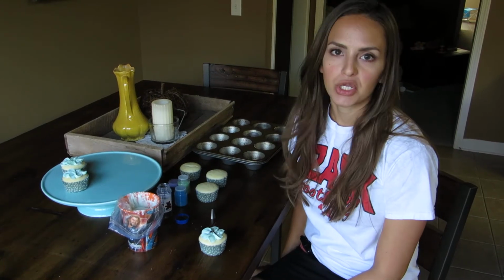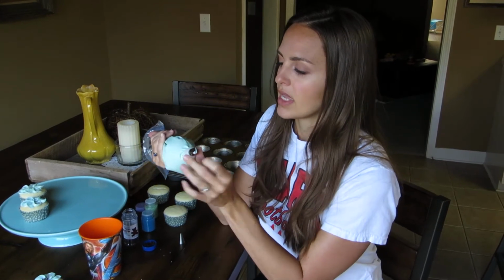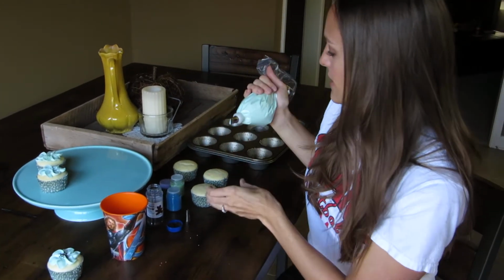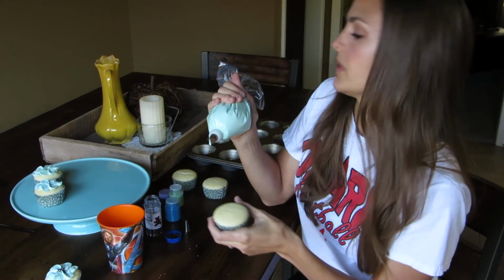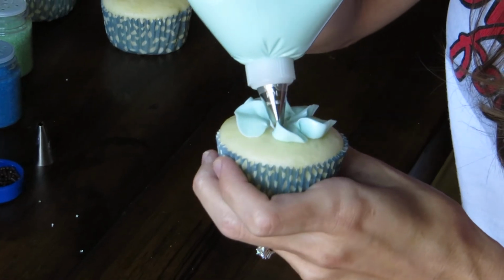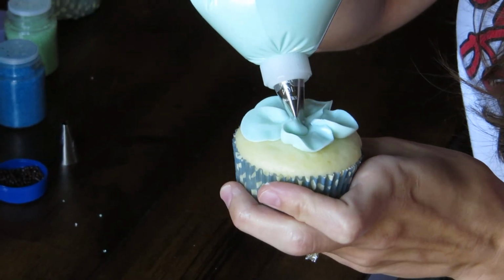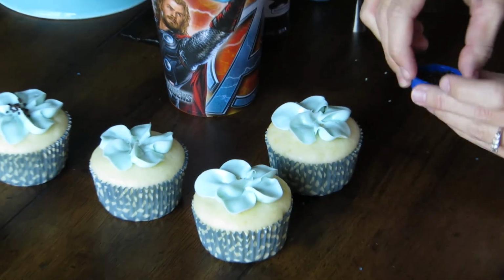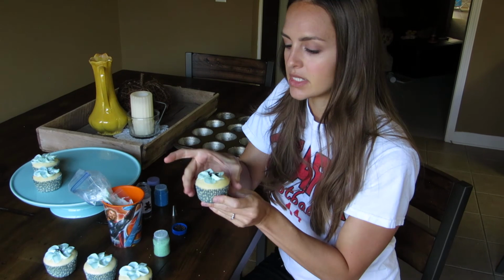How to Pipe Icing Flowers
Piping icing flowers is actually easier than it seems, and it always looks impressive! Recipe available at the Pretty/Hungry Blog